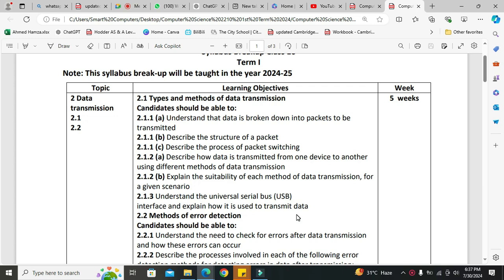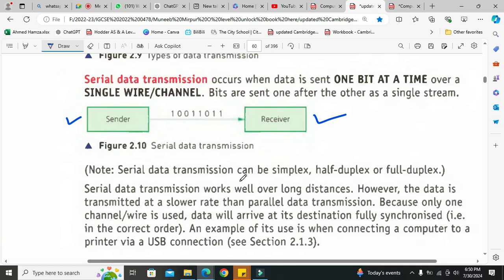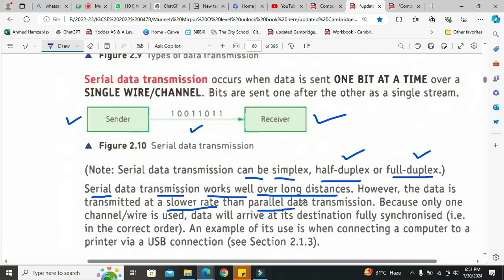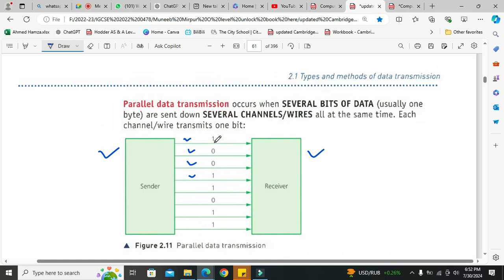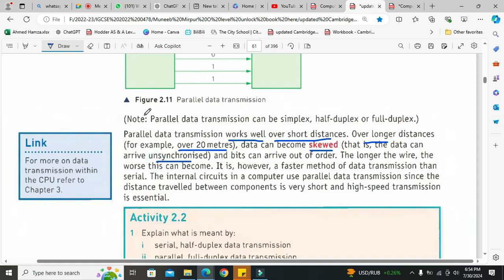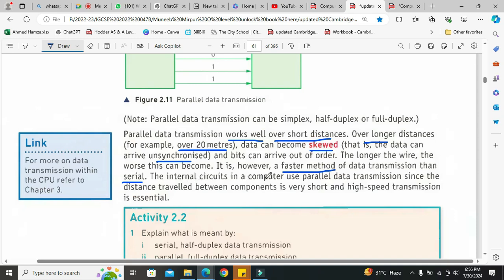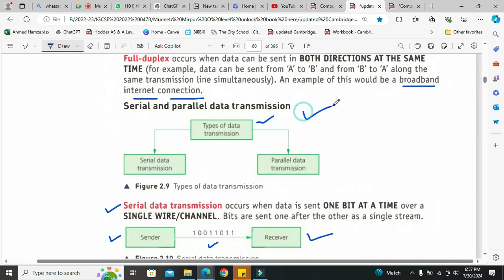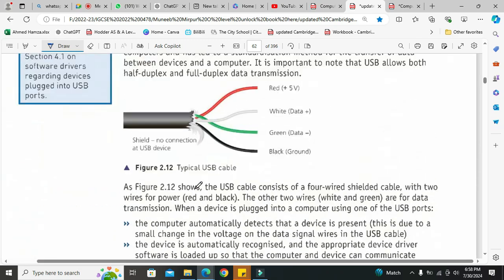Types and Modes of Data Transmission | Difference between Serial and Parallel Data Transmission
Types and Modes of Data Transmission | Difference between Serial and Parallel Data Transmission | O Level | GCE | IGCSE | A Level
Modes of Data Transmission  2.1.2 | Factors needs to be consider when transmitting a data | O Level
Packet Switching | Data Transmission | Packet Structure | DatagGram | DataPacket | CRC cyclic Redundancy Check
Chapter 2 | Data Transmission Data Packet | O Level | Data Gram | why do we convert data into small chunks
what is meant by datagram or data packet
Data Representation 1.3.2
Data Compression 1.3.3 | why do we need to reduce file size | what is meant by data compression
How to Apply RLE Algorithm to reduce file size | Lossy File Compression | Black and while Image | Color Image | O Level | A Level | IGCSE | GCE |
Data representation File Compression Algorithm